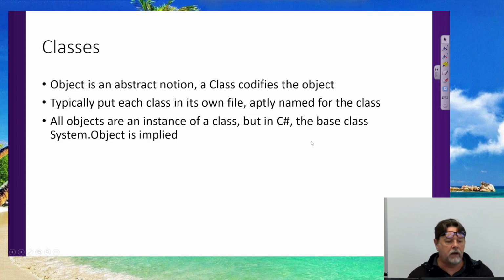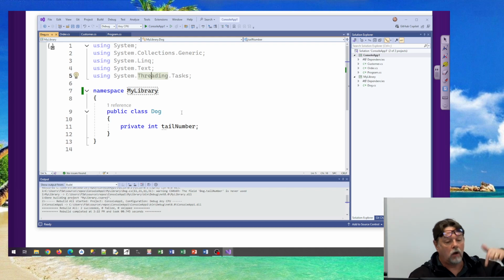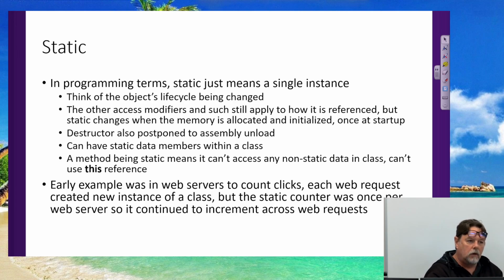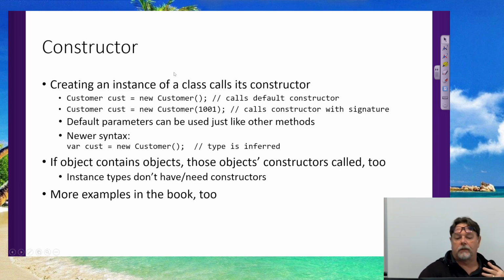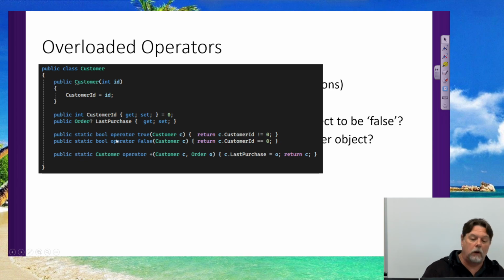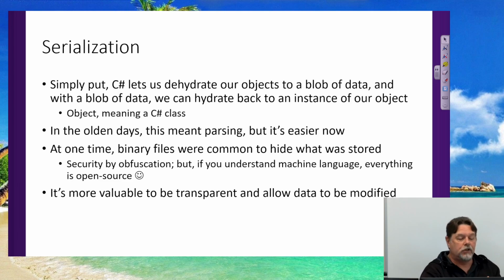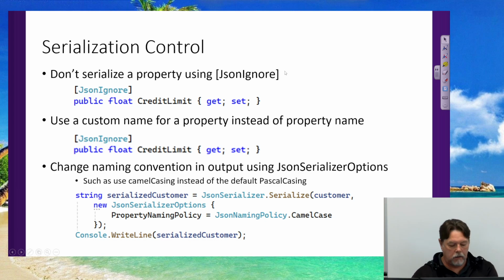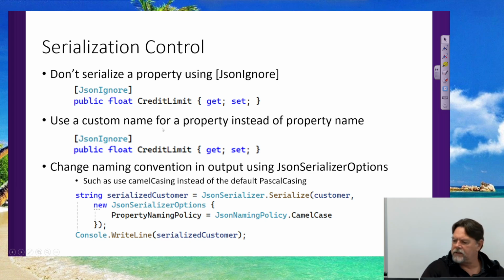COP 2362, Module 2: Classes and Serialization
Tonight, we dug into the subject of classes in C#.  This included discussion of constructors and destructors, properties (old and new), and overloaded operators.  As a prelude to topics, you will need to tackle the semester project later, we also talked about Serialization, specifically with JSON format.